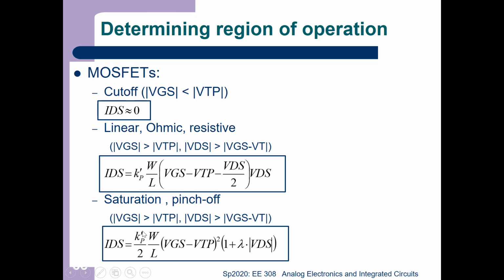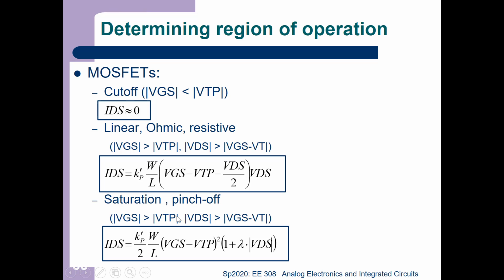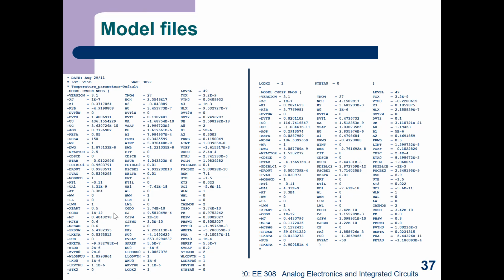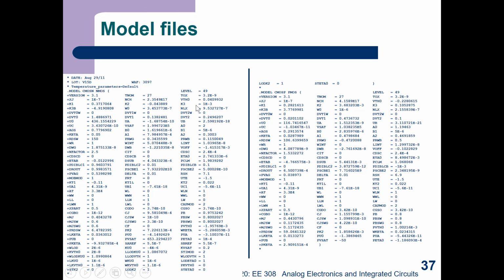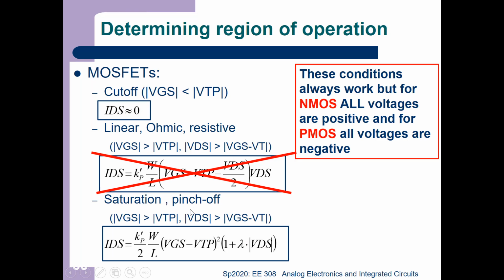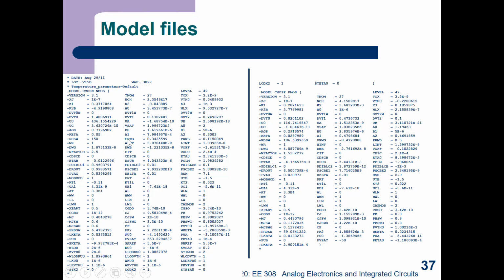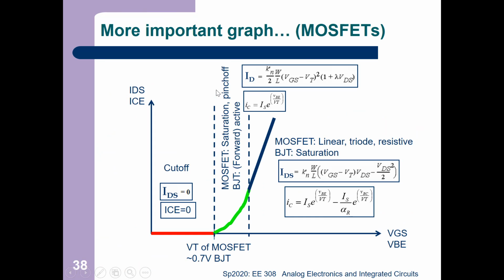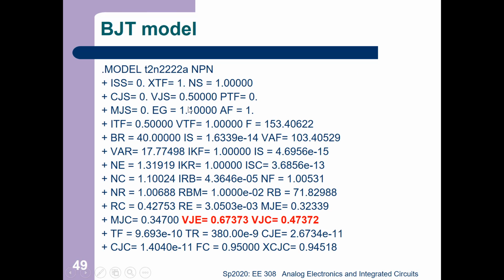Video week 1: Video 4 - Model Files (EE308)